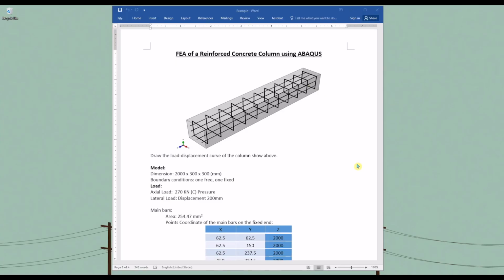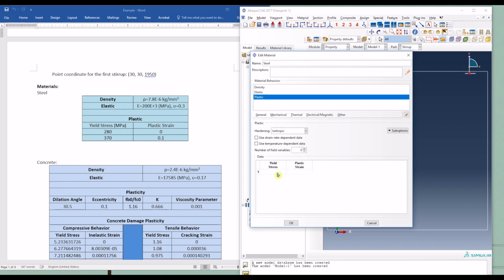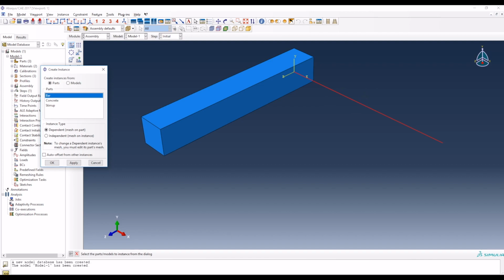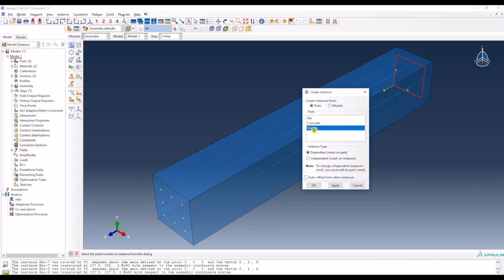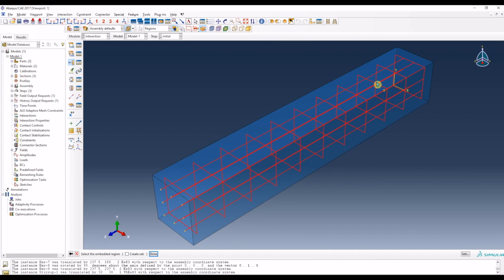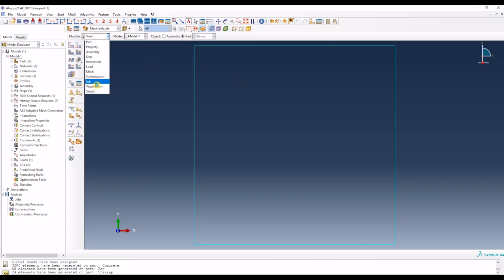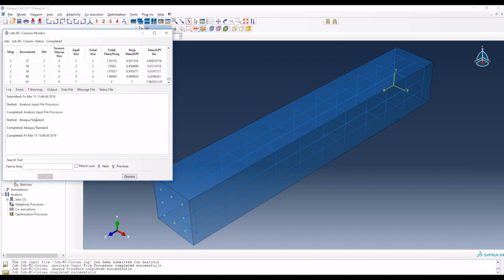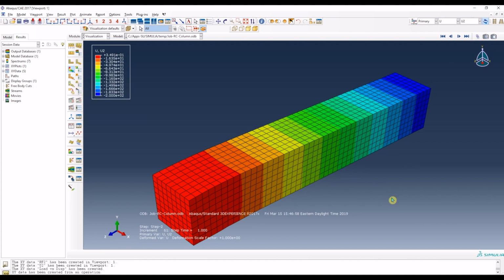Abaqus Tutorial - FEA of a Reinforced Concrete Column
This video tutorial is for CIE-633 FEA class (Spring 2019) in the Department of Civil & Environmental Engineering in Syracuse University.
Very detailed steps are used to illustrate.

Course Instructor: Dr. Omar Masri
Teaching Assistant: Dr. Tie Zheng